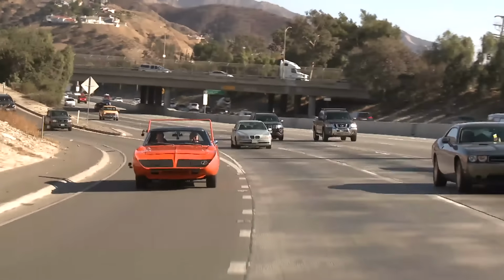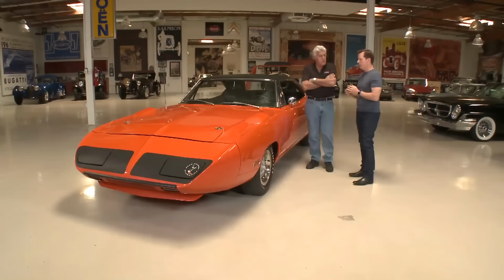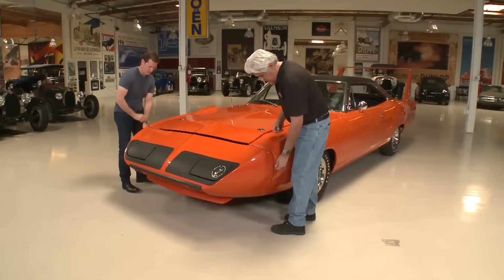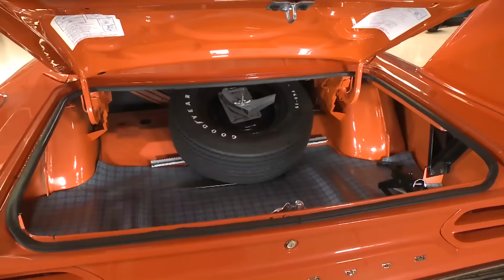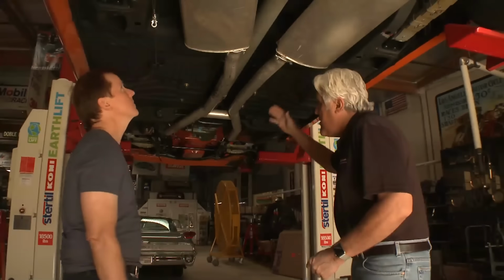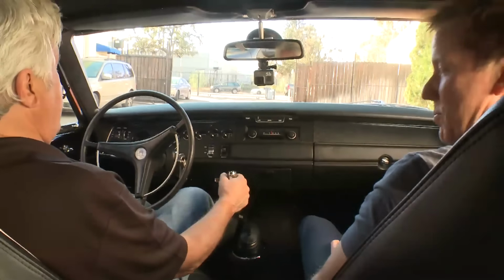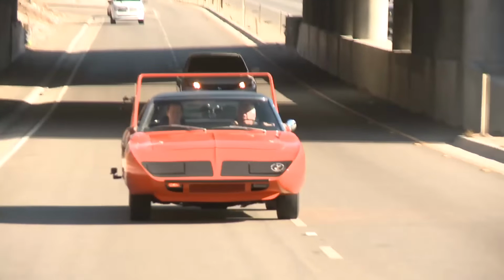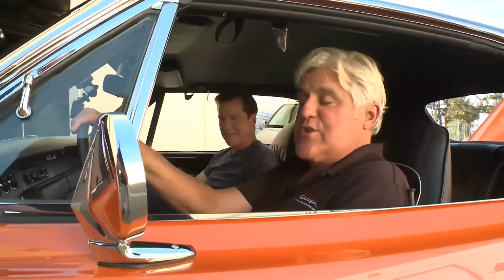1970 Plymouth Superbird - Jay Leno's Garage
Jeff Dunham shares his barn find 1970 Plymouth Superbird with the Hemi and 4 speed in vibrant "Vitamin C." This legendary Road Runner was what lured Richard Petty to Plymouth.